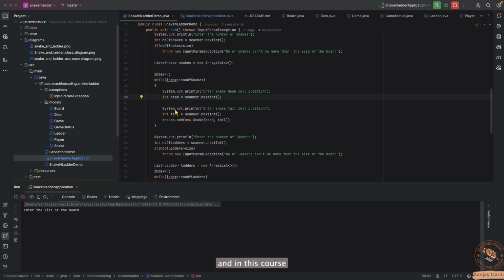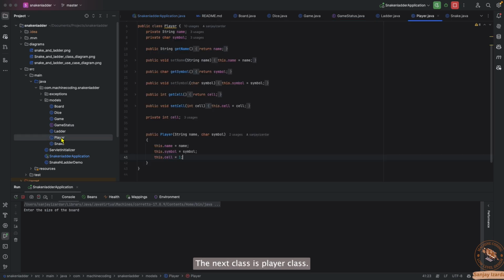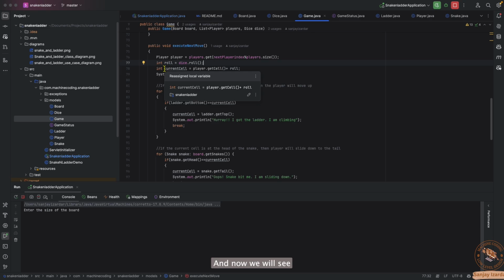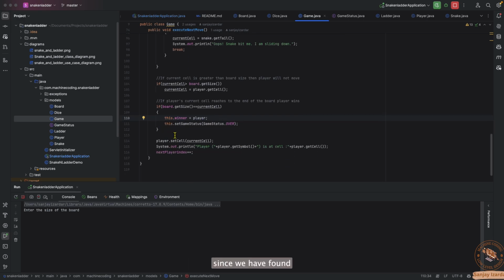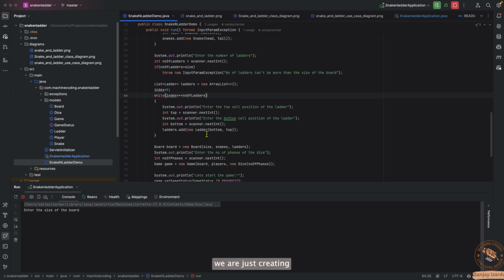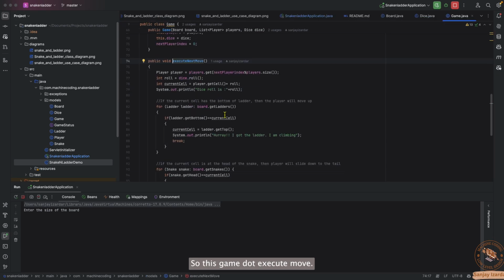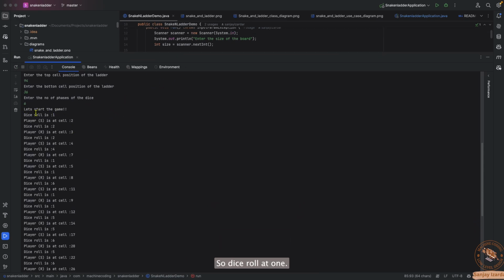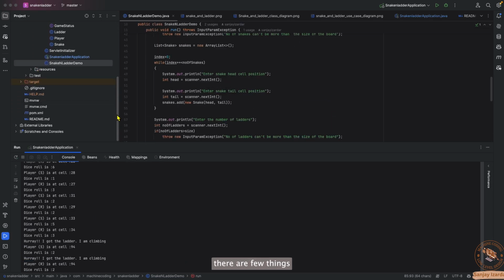Snake & Ladder - Code Walkthrough | Machine Coding Round | Low Level Design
Let's build the application from the class diagram and implement logic of a Snake and Ladder game.